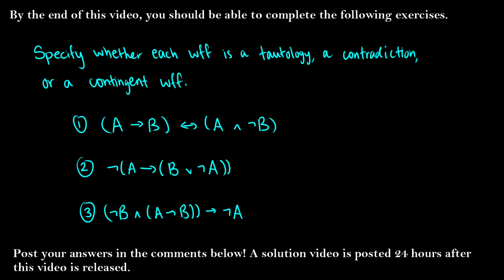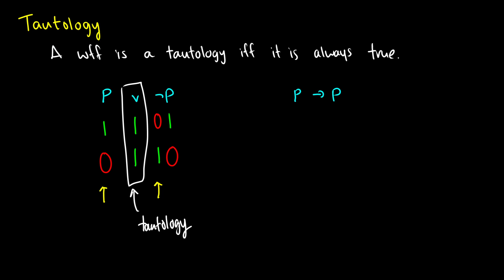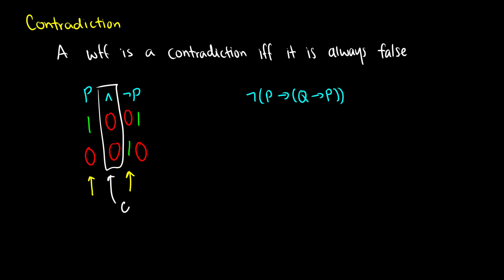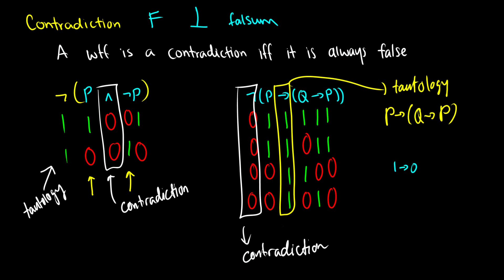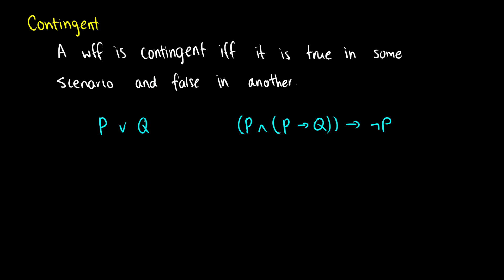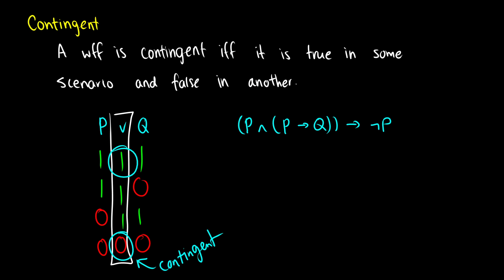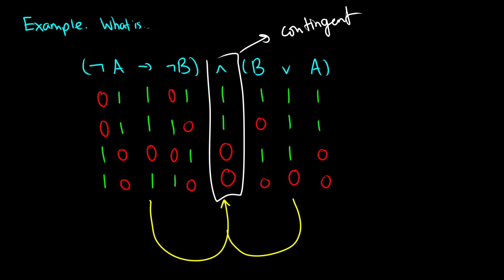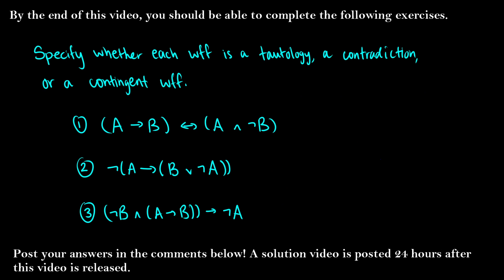Propositional Logic Tautologies, Contradictions, and Contingencies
In this video on Logic / PhilosophicalLogic, we learn about tautologies (wffs which are always true), contradictions (wffs which are always false), and contingent wffs (wffs which are both true and false depending on the situation). Then we do some practice exercises.

0:00 [Intro]
0:16 [Tautology]
2:16 [Contradiction]
5:29 [Contingent Wffs]
8:18 [Example Question]